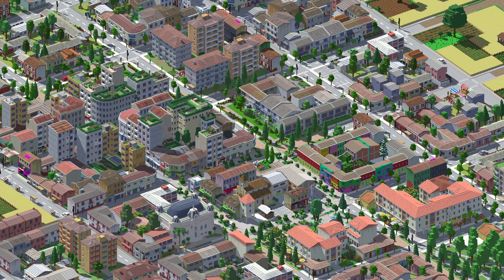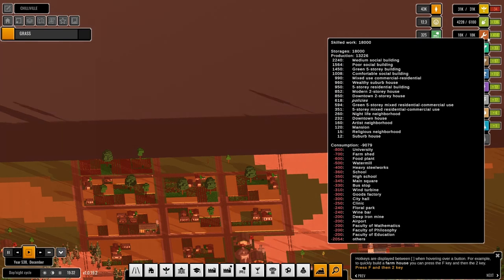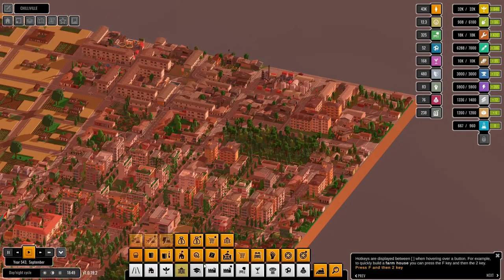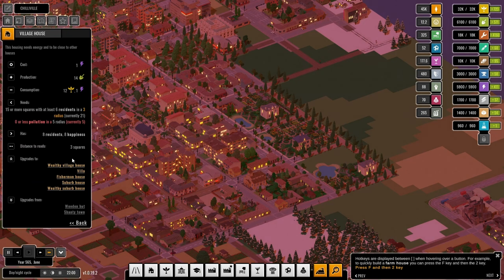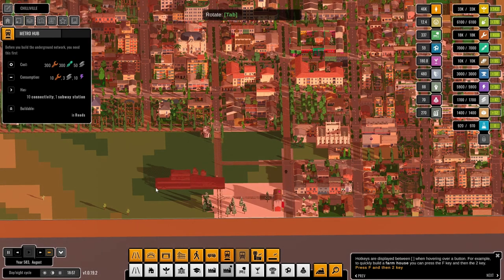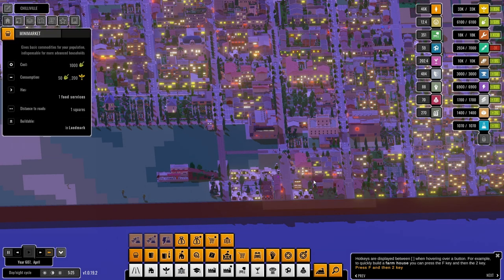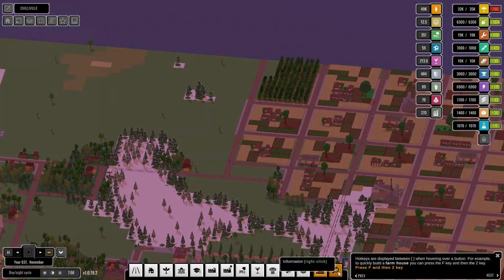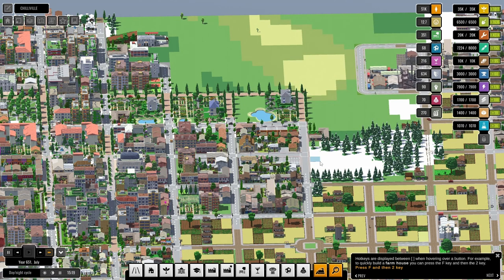Urbek City Builder (Gameplay) | #13 Ned's Atomic Dustbin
Urbek City Builder is a city building game where you can build your own neighbourhoods: from nightlife district to industrial districts, specialising zones and harvesting resources. This game mixes elements of banished and SimCity it is unlike most city builders in its style and game play.